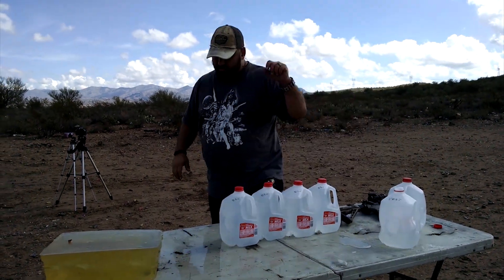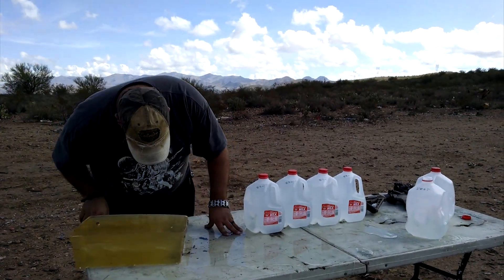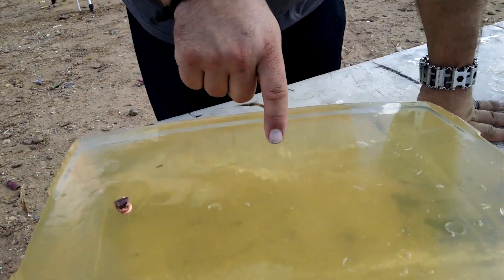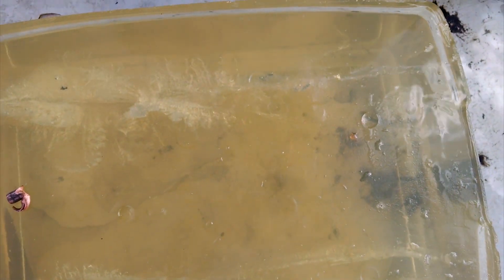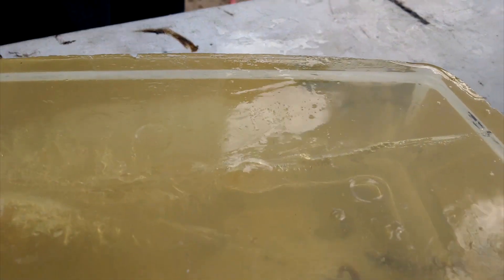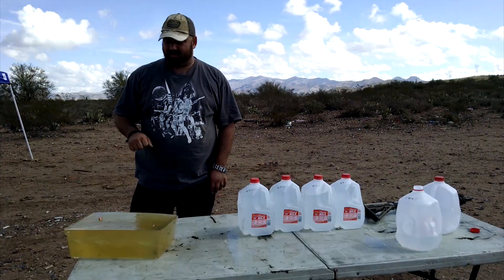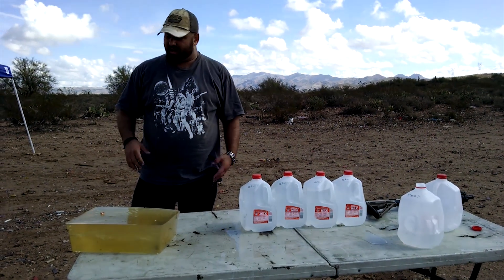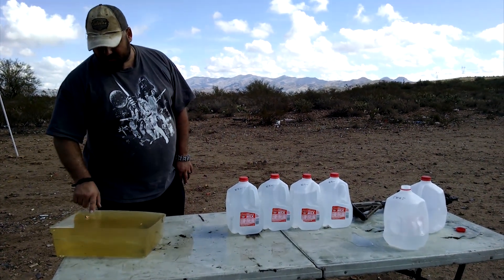.300 AAC gel test: 125 gr REAPR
125 gr REAPR fired from 8" 1:7" AR into calibrated 10% ordnance gelatin.

BB calibration: 597.3 fps, 3.6"

Penetration 14" of gelatin plus 6" of water

Big thank you to Ed Avila of AR15.com for providing the upper and ammunition for testing.